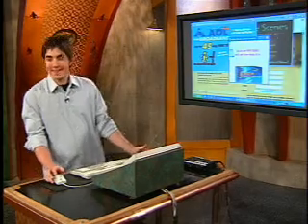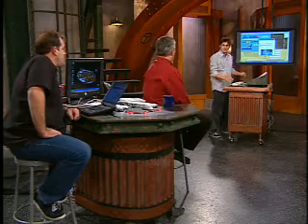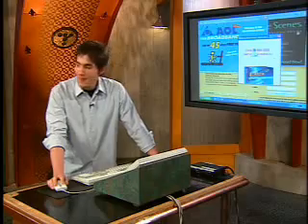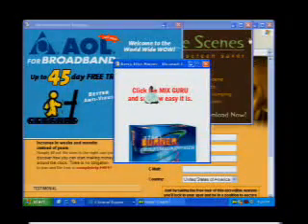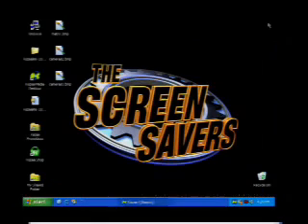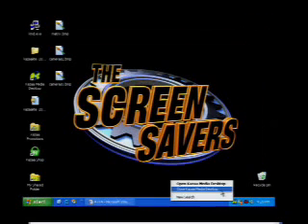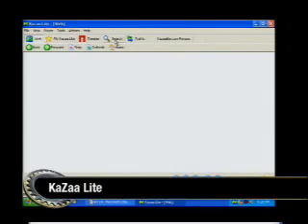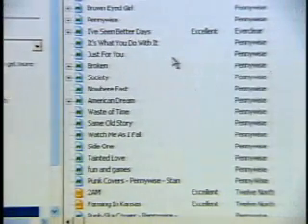The Screen Saver - Dark Tip: KaZaa Lite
Kevin Rose aka "The Dark Tipper" shows us how to install KaZaa Lite to get rid of the annoying ads found in the original KaZaa program, in this Dark Tip of the Night.